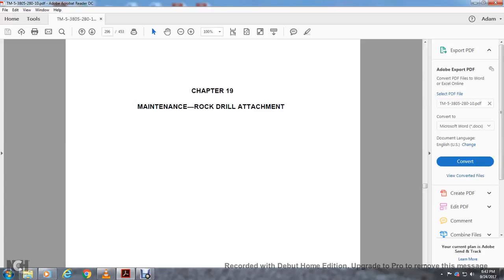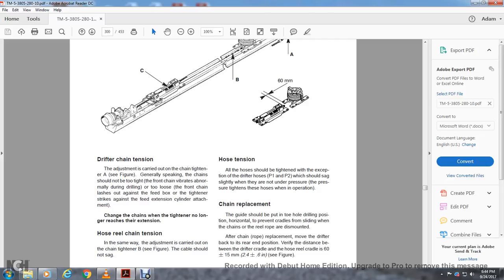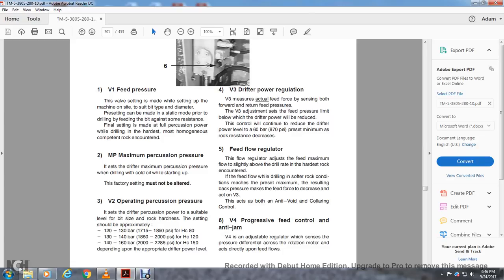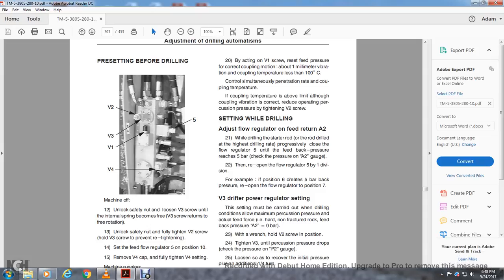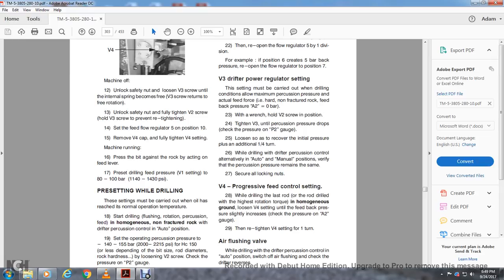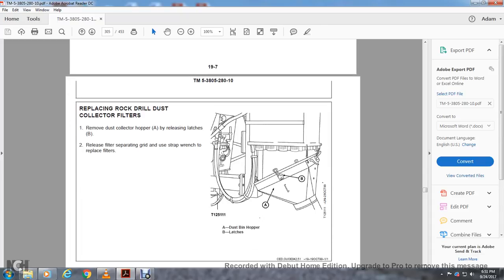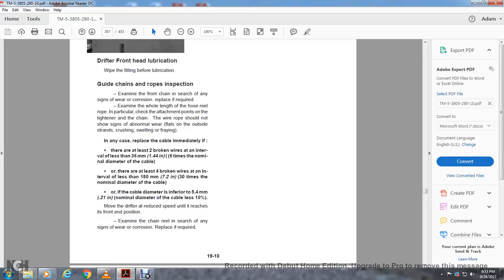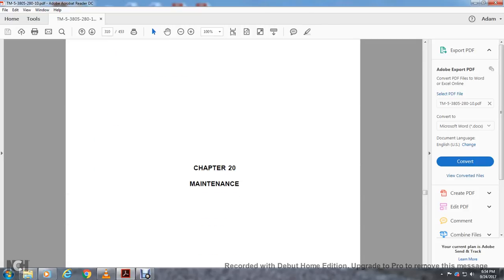TM OPERATOR'S MANUAL HYRDAULIC EXCAVATOR PART20